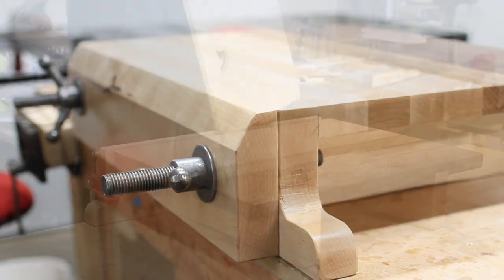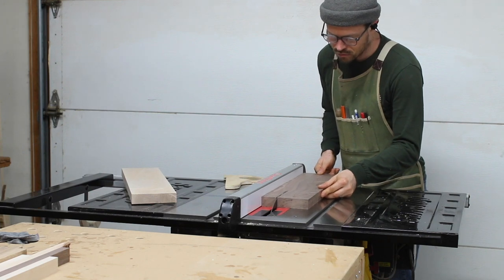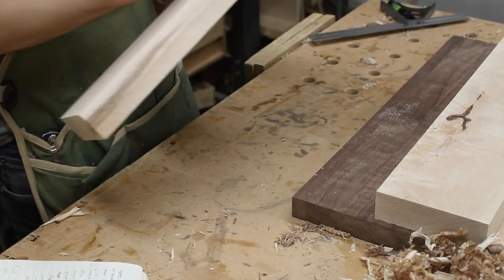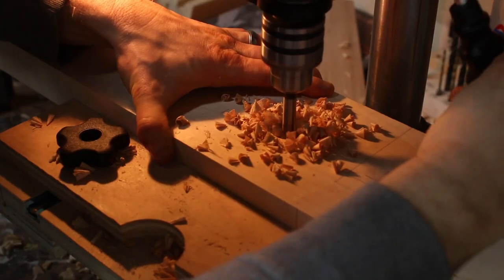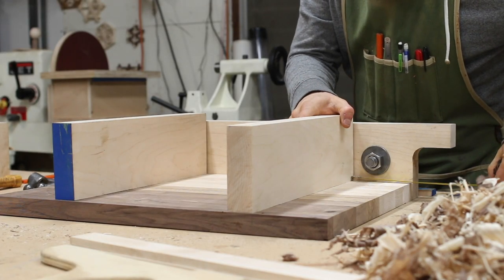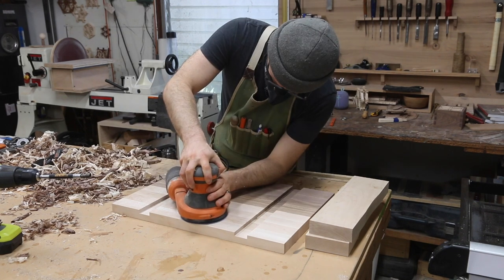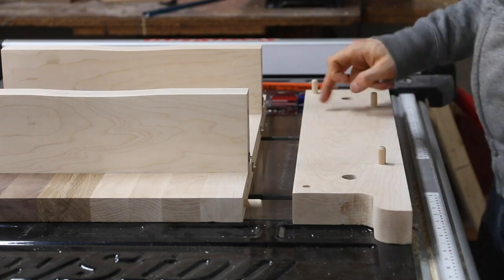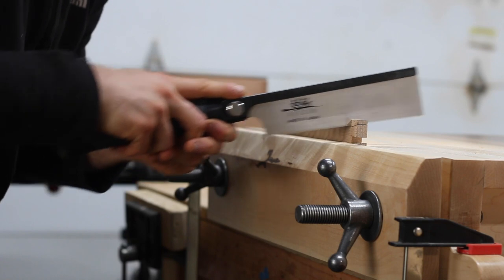How to Build a Budget Moxon Vise | Woodworking Shop Project (DIY)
Moxon vise hardware kit

In this video, I show you how to make a moxon vise with some short boards and a $40 moxon vise hardware set that I got from Amazon. The Moxon vise is a really handy woodworking vise because it accepts wide boards, making it great for dovetails, mortise and tenon, and other joinery. I also cover in this video how to attach a small tabletop workbench to your moxon vise, adding more utility and capability to the moxon vise. I hope you enjoy this video about my moxon vise, and if you do, please consider hitting the thumbs up button or leaving a comment to let me know.

⏳ Timestamps
00:00 Introduction
00:37 Milling lumber
01:38 Gluing the vise workbench top
02:19 Constructing the Moxon vise jaws
04:28 Beveling the jaw for hand sawing
04:54 The vise workbench legs
06:38 Attaching the vise jaws to the tabletop workbench
07:58 Flattening the tabletop workbench's table
08:35 Applying finish

▸ Bosch 12V MAX Drill/Driver combo
▸ SawStop 1.75-HP Contractor Saw
▸ Bosch Router
▸ Zetsaw Japanese Pull Saws

My name's Brian, and I'm a content creator and founder of Bike City Woodworks. I love learning about woodworking and enjoy sharing my knowledge in my spare time.